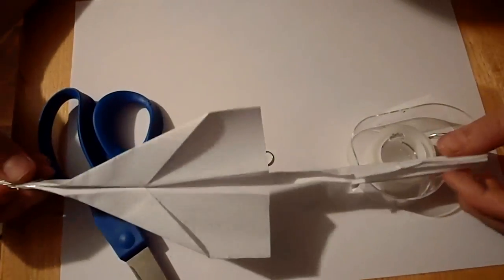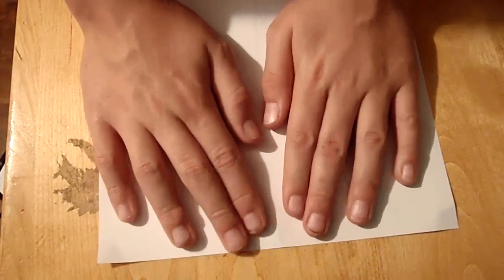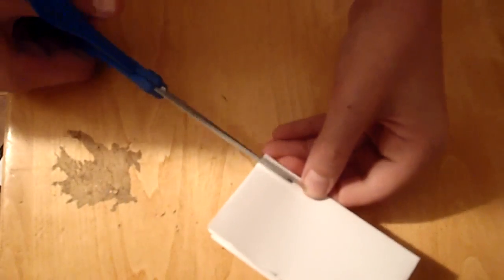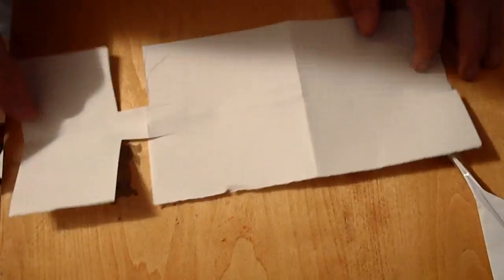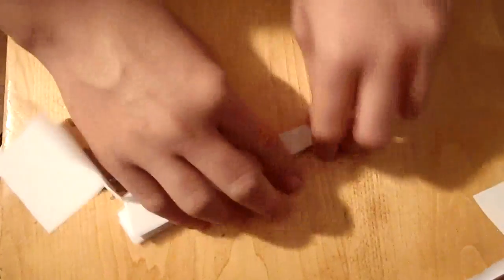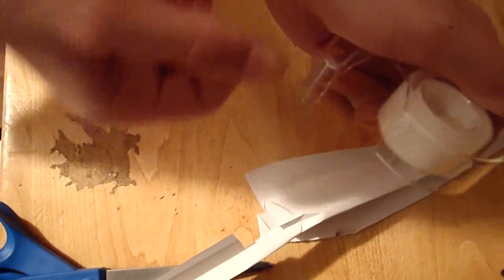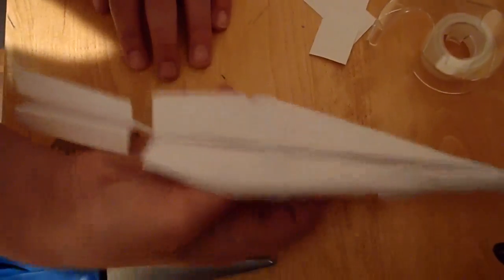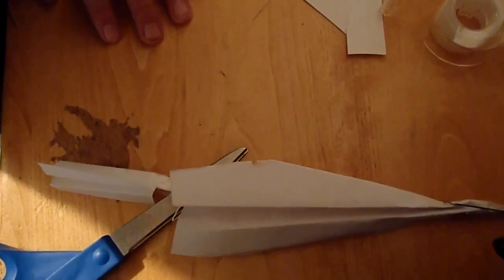How to make a good airplane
Its a pretty good plane if made right. Goes kinda fast and goes can go pretty long distinace easily 40 feet. You might want to try diffrent ways of making it expesialy the tail and wings. The model I made that was shown did'nt fly to good( Too heavy paper and the wings didnt turn out good).